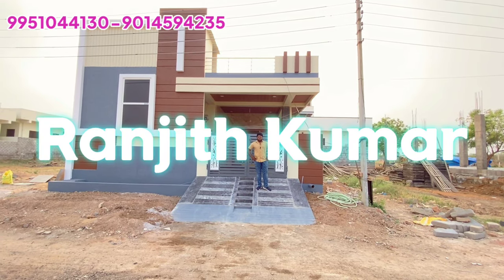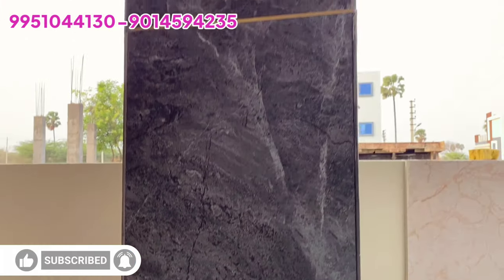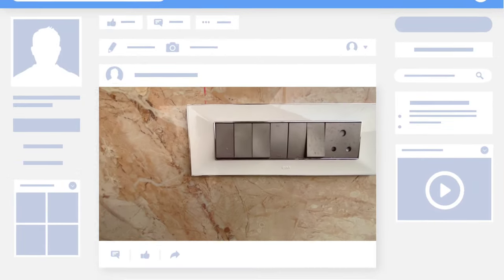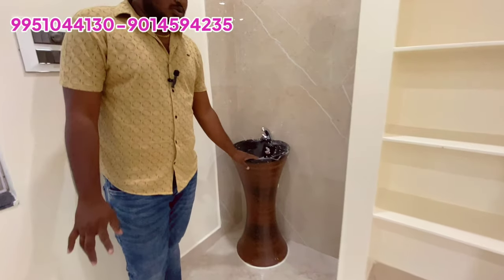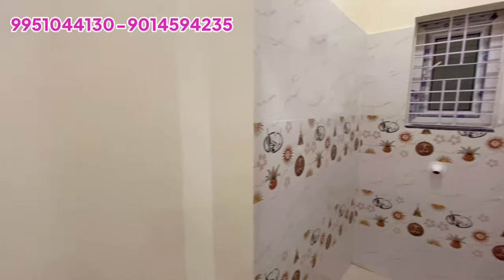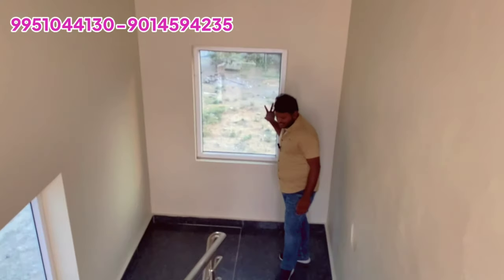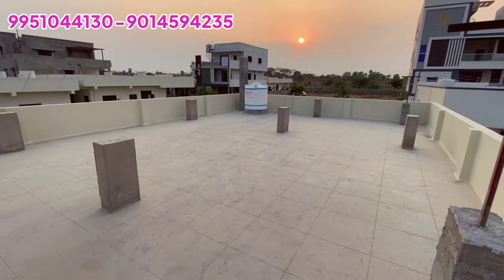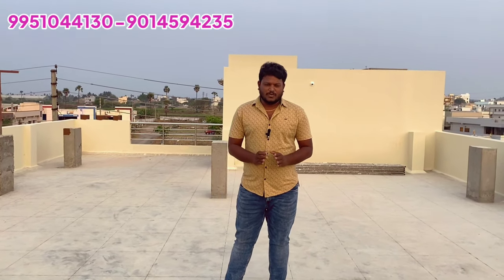167 గజాల అందమైన ఇల్లు చాలా విశాలంగా ఉంది || Brahmanpally Houses || Turkayamjal Houses || BN Reddy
Owner construction Houses for sale || Turkayamjal Houses for sale | Turkayamjal || G+1 Houses || old houses hyderabad || turkayamjal old houses

❣️Owner Contact Given in the Video 😌

2 bhk flats
2 bhk flats in hyderabad
2bhk flats in hayathnagar
2bhk flats for sale in hayathnagar
2bhk flats for sale in vanasthalipuram
2bhk flats for sale in kukatpalli
2bhk flats for sale in lb nagar
2bhk flat for sale in uppal
2bhk flats for sale in nagole
2bhk flats for sale in peerzadiguda
3bhk flats for sale in uppal
3bhk flats for sale in nagole
Flats for sale in Miyapur
Miyapur Flats for sale
Kukatpally flats for sale
2bhk flats
Old house for sale
Old house for sale in malakpet
Old house for sale in hyderabad
Flats for sale in adibatla
adibatla real estate
adibatla flats for sale
2bhk flats for sale in adibatla
Plots for sale in majeedpur
Turkayamjal plots for sale
Majeedpur real estate
Plots for sale near ramoji film city
Abdullapurmet plots for sale
Majeedpur
Houses for sale in manneguda
House for sale in turkayamjal
Turkayamjal
Manneguda
Flats for sale in uppal
Flats for sale near peerzadiguda
Uppal flats
2bhk flats for sale in uppal
Low cost flats for sale in uppal
Low cost flat near peerzadiguda
Hyderabad low cost flats
Low cost houses near uppal
Uppal houses for sale
Peerzadiguda houses for sale
Low cost houses near bn reddy nagar
Peerzadiguda real estate
Pratap singaram houses
2bhk houses in uppal
100 sq.yards houses in hyderabad
Hyderabad old houses
Hayathnagar rental properties
Kothapet houses
Commercial properties in Hyderabad
Ranjith properties
Houses for sale in gated community
Gated community houses
Hayathnagar flats for sale
3bhk flats for sale in hayathnagar
Hayathnagar flats
Hayathnagar houses
Houses for sale in hayathnagar
kothapet houses for sale
Chaitanyapuri houses for sale
Kothapet
Old houses in vanasthalipuram
Vanasthalipuram houses for sale
2bhk houses vanasthipuram
Houses for sale in vanasthalipuram
Vanasthalipuram houses
Low cost houses in vanasthalipuram
Almasguda
Bn reddy
Bn reddy nagar hyderabad
almasguda houses for sale
G+1 houses Hyderabad
Bn reddy houses for sale
Almasguda independent house for sale
Bn reddy nagar independent houses for sale
Hyderabad almasguda
Hyderabad old houses
Bn reddy nagar old houses
Old houses for sale
Old houses for sale in bn reddy nagar
Old houses for sale in balapur
Balapur houses for sale
Balapur x road house for sals
Low cost houses in balapur
Balapur house for sale
Balapur independent house for sale
Plots for sale in balapur
Old houses balapur
Balapur plots for sale
Karmanghat
Flats for sale in karmanghat
Plots for sale in karmanghat
Houses for sale in karmanghat
Flats fo sale in miyapur
Miyapur 2bhk flats
Low cost flats for sale in metro
2bhk flats for sale in miyapur
Miyapur low cost flats
Miyapur 3bhk flats
Hyderabad 3bhk flats
Kukatpally low cost flats
Miyapur real estate
Houses for sale in miyapur
Gajularamarm
Flats for sale near kphb
Flats for sale near Kukatpally
Hasthinapuram flats for sale
Flats for sale in hasthinapuram
Lb nagar flats
Hyderabad flats for sale
Flats for sale
Hasthinapuram
Korremula houses for sale
Narapally houses for sale
Houses for sale in korremula
Low cost duplex houses